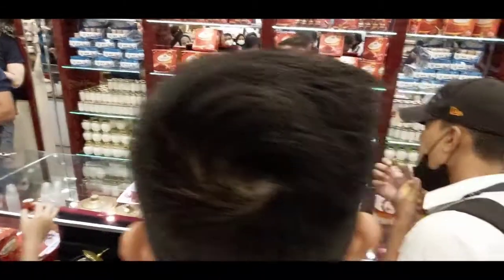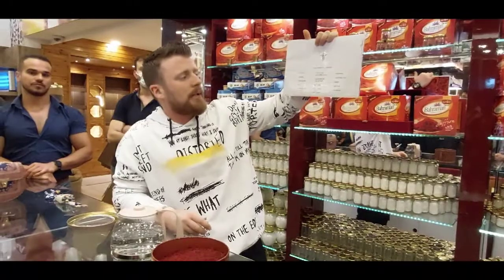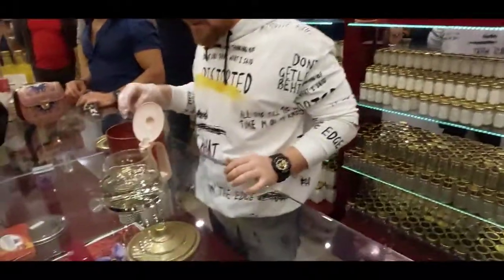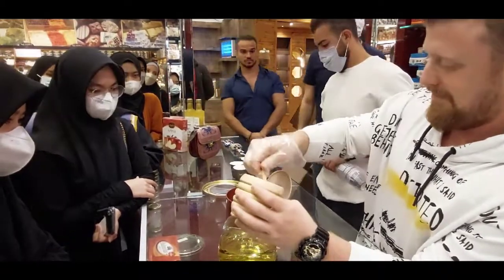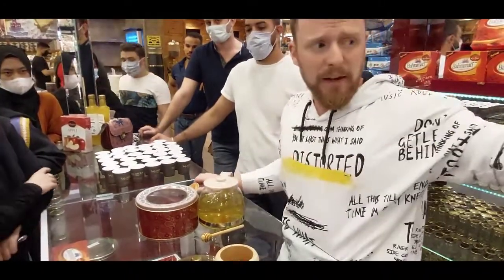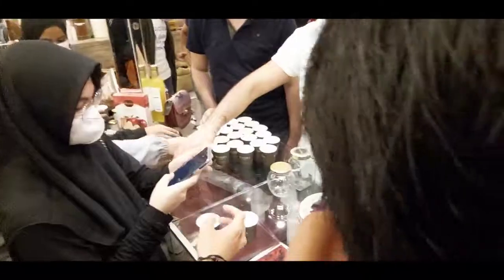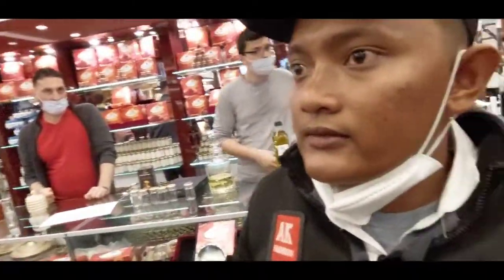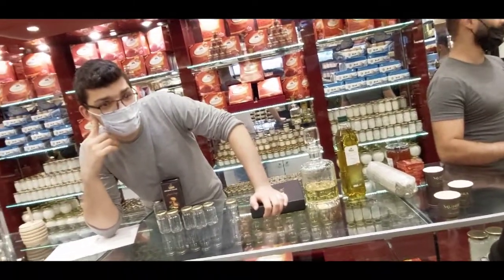BELI SAFFRON TURKISH - PERJALANAN TURKI - ALL ABOUT TURKI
Turki atau dalam bahasa Inggris disebut dengan Turkey adalah sebuah negara yang berada di kawasan Eurasia yaitu negara yang terletak di benua Eropa dan Asia. Wilayah Turki tebentang dari semenanjung Anatolia di Asia Barat Daya hingga daerah Balkan di Eropa Tenggara. Dikatakan Eurasia karena Laut Marmara yang merupakan batas wilayah Eropa dan Asia ini adalah bagian dari wilayah Turki. Oleh karena itu, Turki dikenal juga sebagai negara Transkontinental (transbenua). Namun pada umumnya, para ahli geografi menggolongkan Turki sebagai negara Asia dengan alasan bahwa wilayah terbesar Turki berada di Wilayah Asia (Semenanjung Anatolia) dan Ibukota Turki yaitu Kota Ankara juga berada di wilayah Asia (di semenanjung Anatolia). Sekitar 97% wilayah Turki terletak di Benua Asia.

Semua senang? Sudah cuan? Mantap!
 Salam Bukan Kaleng Kaleng!!

 Our Gear: ■ Samsung A52